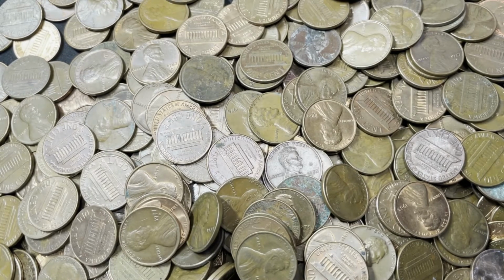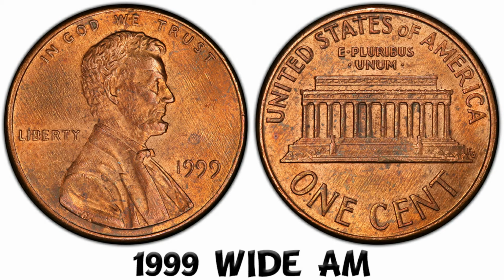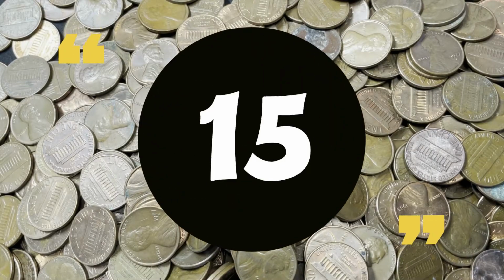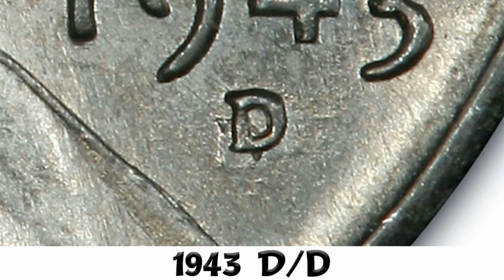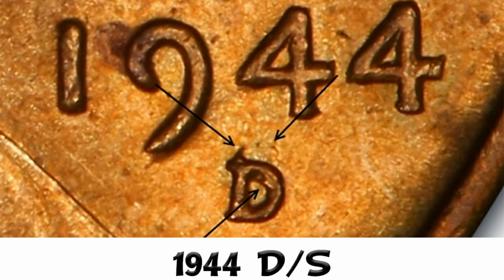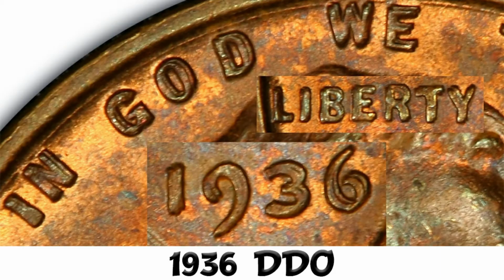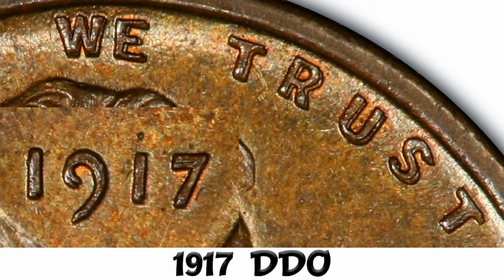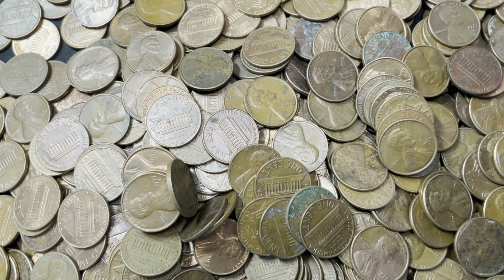Top 20 Valuable Pennies You Can ACTUALLY Find In Pocket Change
20 Valuable Pennies Worth Lots of Money $$$
You could find a rare penny worth thousands of dollars right in your pocket!
Thanks for checking out this video and below is a chart to help you hunt for other valuable pennies.

Penny Chart to help with your hunts!

MUST HAVE COIN ROLL HUNTING GEAR:

Coin Microscope
Plugable USB 2.0 Digital Microscope (Affordable Yet Effective)

Red Book
Guide Book of United States Coins (Info/Pricing on ALL US Coinage)

(Error coins that bring good money)

Cherrypickers' Guide Book 1 (Digital Version)

Cherrypickers' Guide Book 2 (Digital Version)

PLEASE HELP SUPPORT MY CHANNEL - I am an Amazon Associate and if you shop on Amazon (which I know you do), please feel free to clink any of my links - I get a little bit every time you shop using my